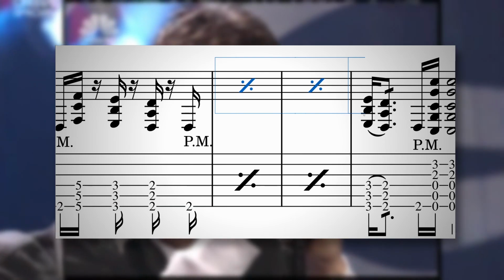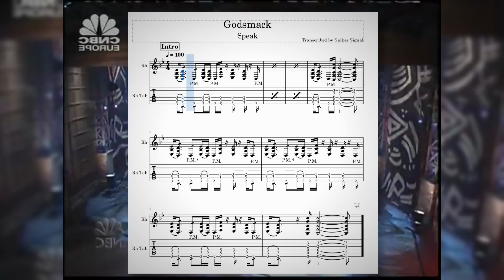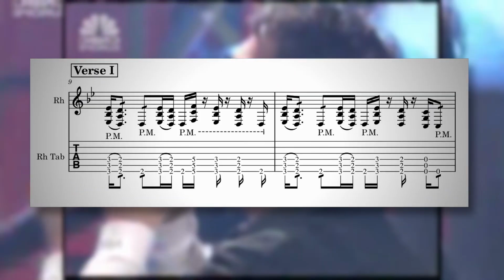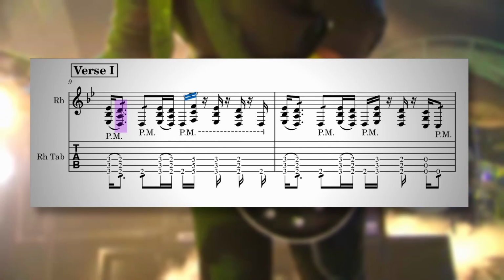How to Write Metal | Godsmack - Speak, Part 1 | Spikes Signal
CHAPTERS
Setup - 0:00
Keys and Other Elements - 0:33
Intro Analysis - 1:25
Verse Analysis - 3:12
End - 4:50

Today we're finally going to start talking about the music theory and songwriting behind Speak by Godsmack off of their album IV. It's a very beat-driven song so we're going to spend more time talking about rhythmic elements then we typically do. We'll also emphasize how their use of subtle variation makes keeps the song feeling fresh. This video will only be covering the intro and verse, while later parts will cover the rest of the song. All that's coming right now on Spike Signal.

I learned that uploading the score to musescore would violate copyright. I have contacted Godsmack to get their permission and am awaiting a response. As a work around, here is a guitar pro version on ultimate guitar, you can download the file and open it in musescore. Sorry about the annoyance!